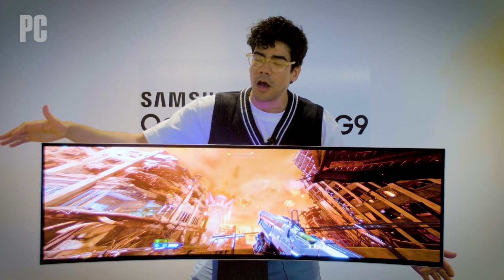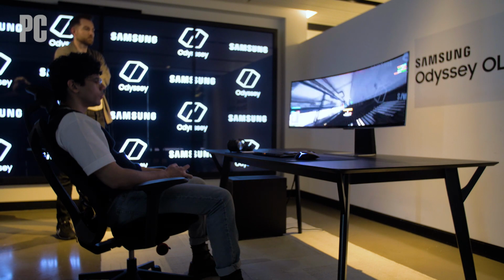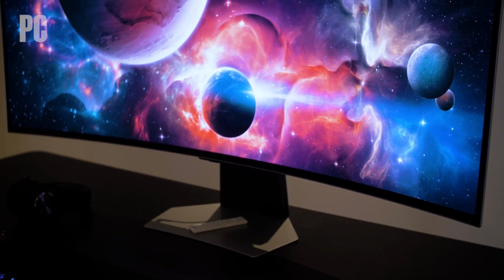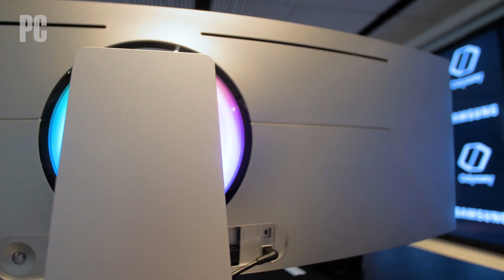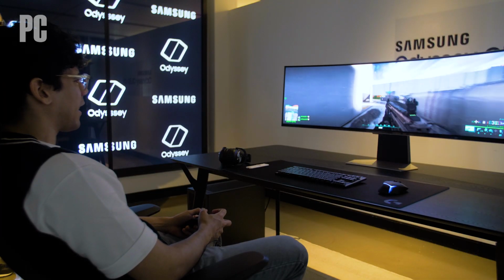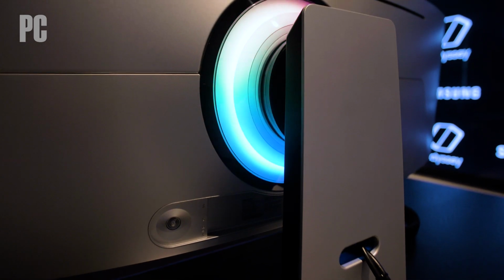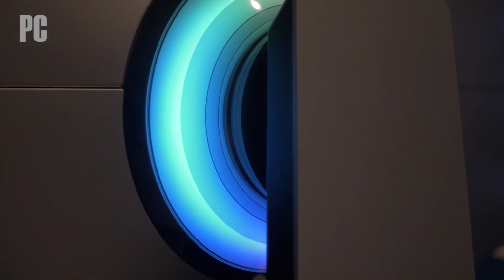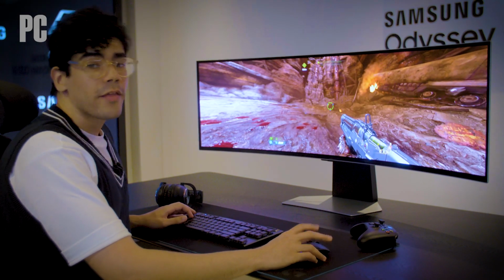Hands On: Now With OLED, the Samsung Odyssey G9 Ultrawide Still Sizzles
We go eyes-on with the world's first 49-inch, 32:9 curved OLED gaming monitor to find out if it's worth more dropping more than $2,000.